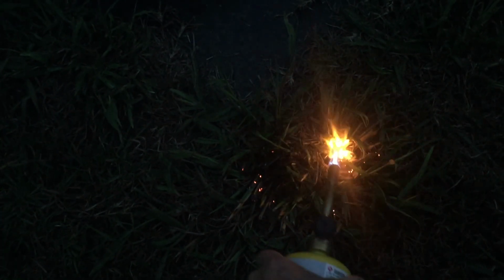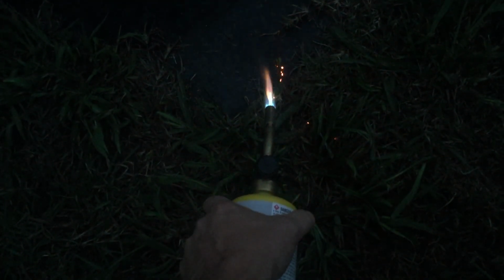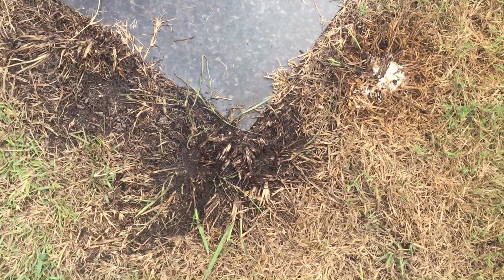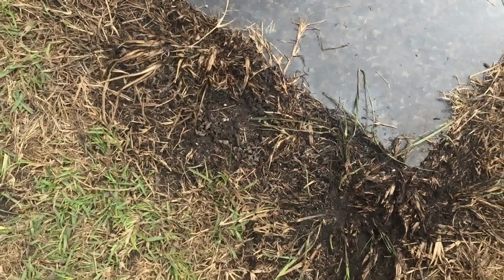How to get rid of Crabgrass | Naturally or Organically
How to get rid of crabgrass.
Post emergent crabgrass killer, and pre-emergent organic ways plus many ways to get rid of crabgrass without chemicals.
How to get rid of crabgrass naturally, with the methods i describe in this video. I discuss how to kill crabgrass organically, by pulling the crabgrass up and disposing of it, 2nd organic method of killing crabgrass is to pour vinegar on to the crabgrass to change the ph (acidic) and kill it, 3rd idea to rid crabgrass from your lawn is to pour baking soda on the crabgrass, this will also change the ph to a more alkaline ph and also kill it, 4th techinque to naturally rid crabgrass from your lawn is to burn it, only the crabgrass folks, nothing else, not the whole yard, 5th is a combination of any or all of the ways to eradicate crabgrass, finger-grass, or fonio as it is commonly called. Scentigic name is Digitaria it is a genus of plants in the grass family native to tropical and warm temperate regions. Other methods to control and kill crabgrass is by using preemergence herbicide, i like to use organic methods to do this, please feel free to ask me in the comment section how i do this, you see Crab grass is a type of plant that has an allelopathic effect, meaning it releases a toxin that suppresses the growth of other plants, so once you eliminate the weed know as crab grass be sure to replant grass reseed in the bear spots to help control crab grass and keep your lawn looking great. By the way crab grass seeds can remain alive in your soil for years, and germinate even at depths of 2 or 3 inches. So with that said, correct lawn care maintenance can go a long ways in preventing this weed called crab grass from every growing to take over your lawn, knowing that soil temperatures anywhere from 50 -70 degrees allows the seeds to germinate, and a mature plant can produce over 150,000 seeds that want germinate till the following year or later, so this is why i say always be fighting this problem with pre-em, organically or otherwise. So some of the ways you can prevent crab grass from taking over your yard is by mowing at the correct height for your grass, and avoid watering daily, less frequent watering the lawn will promote healther lawn turf grass with deeper roots and fewer weeds, along with proper fertizling, speaking of fertilizer a great organic pre-emergent to control crabgrass is by applying Corn gluten meal on your lawn , or using a product called PREEM, i will leave a link here,  but last i heard the product PREEM is only sold in NY, CT, MA, MD, NJ, PA, VA AND WI ONLY, so if you live somewhere else, feel free to contact me about other ways to control, and kill Crabgrass naturally and organically.

GRAND DUNES LANDSCAPE AND MAINTENANCE
630-D Chestnut Road,
Myrtle Beach, South Carolina 29572

please send all mail to:
P.O.Box 30806
Myrtle Beach, South Carolina 29579

Other profiles